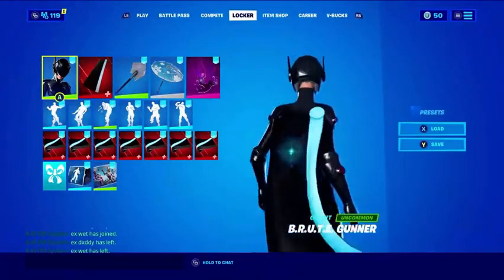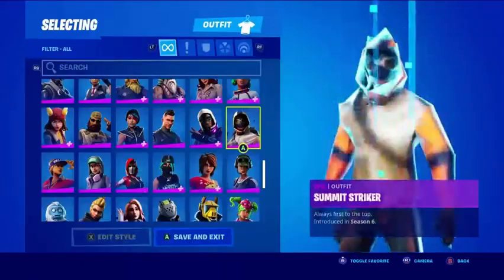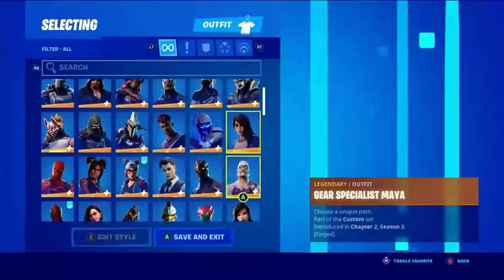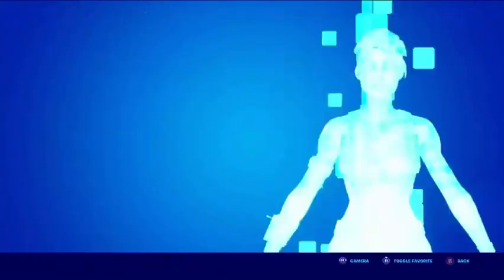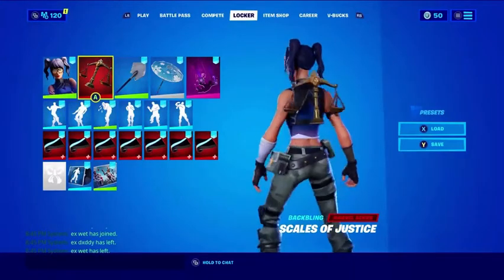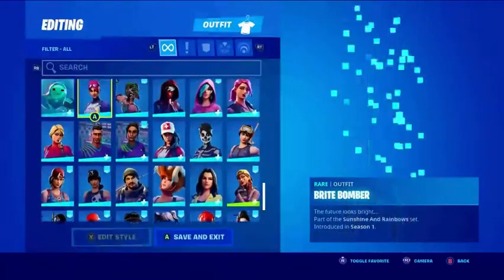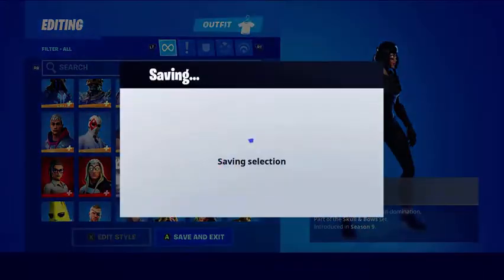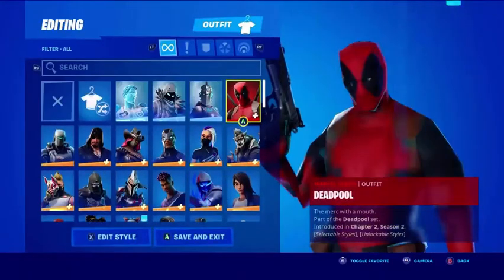Good fortnite combos to wear with ice breaker pick axe